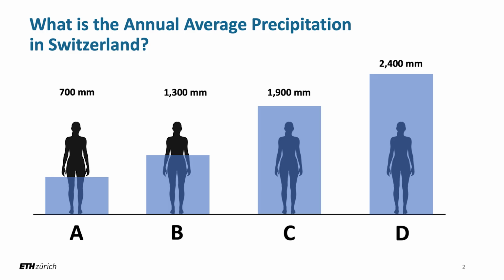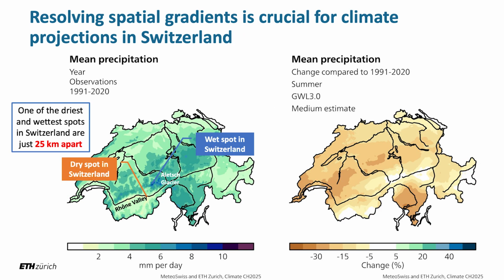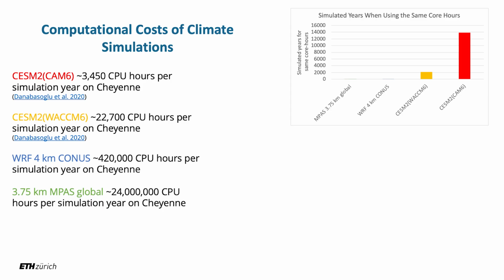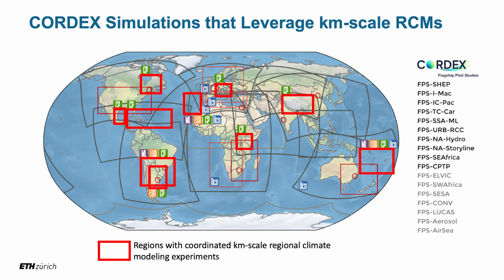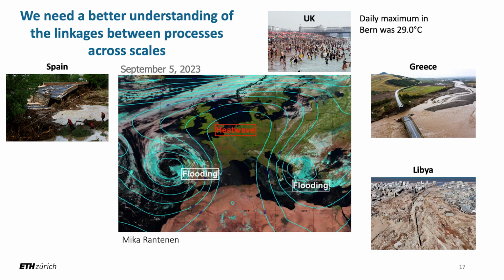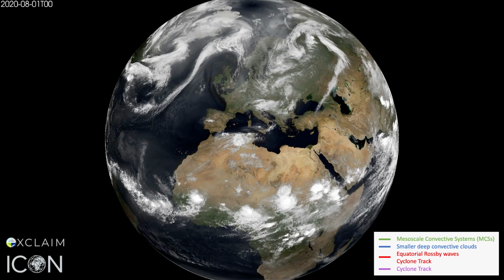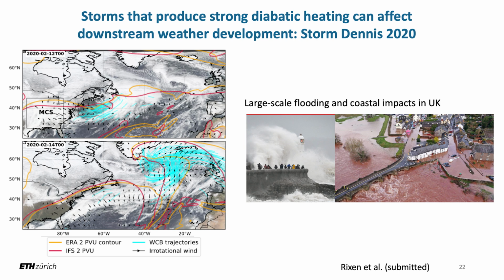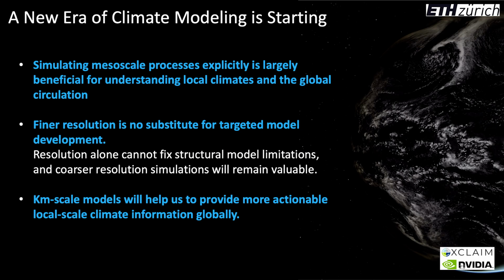From Single Storms to Global Waves: How High-Resolution Models Are Changing Climate Science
Keynote of Andreas Prein (ETHZ)